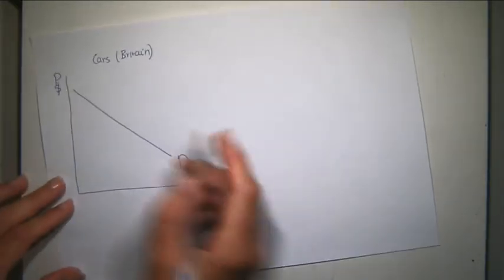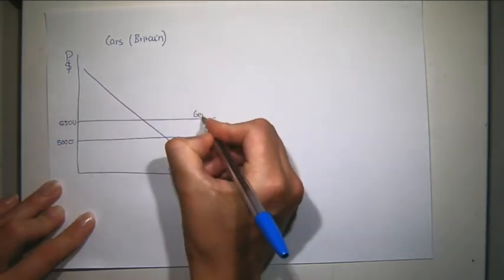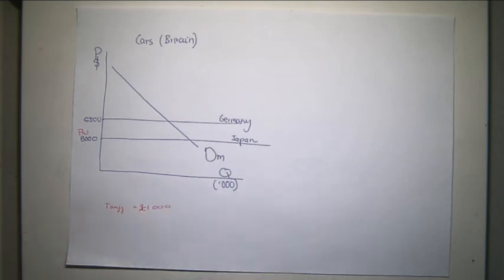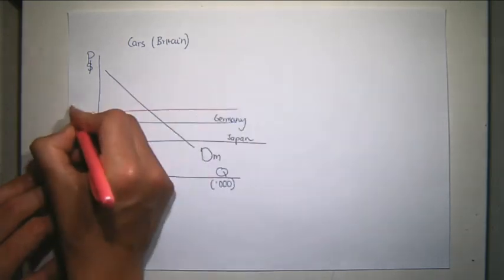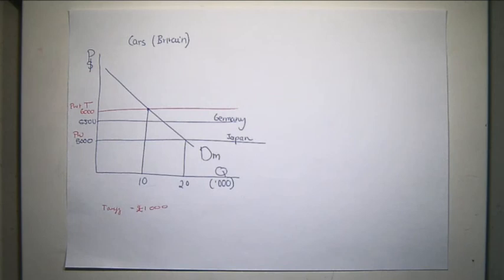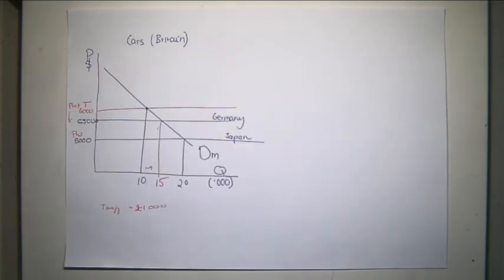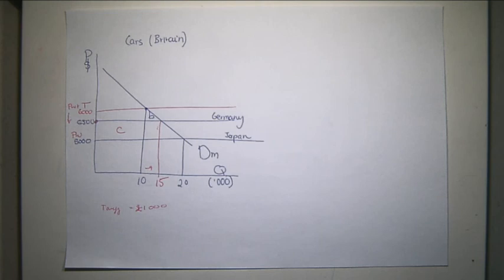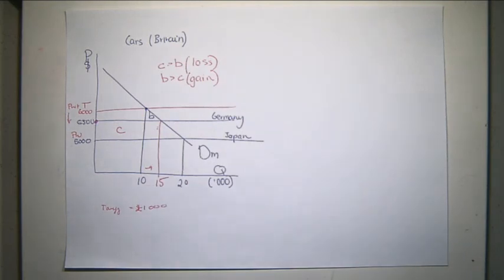FVideo example 8 1